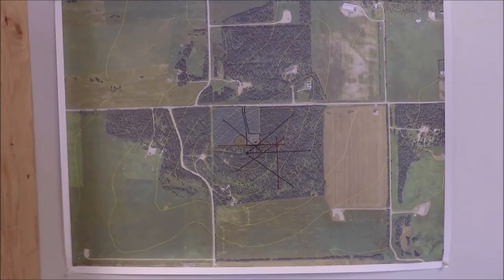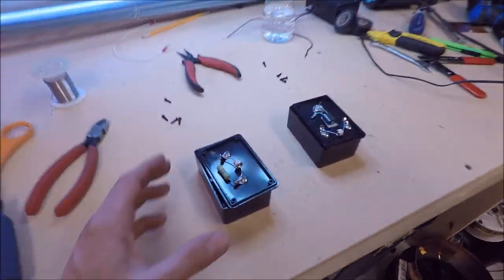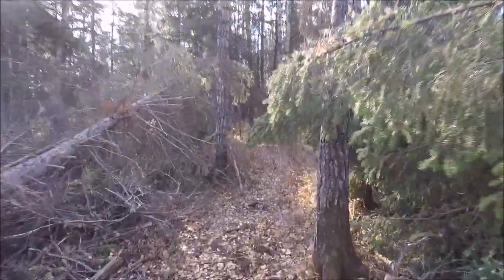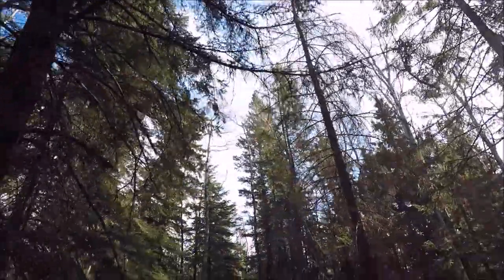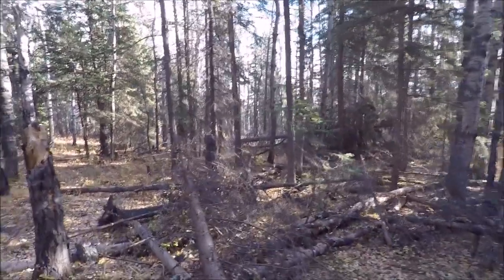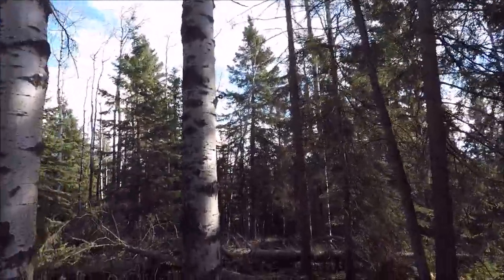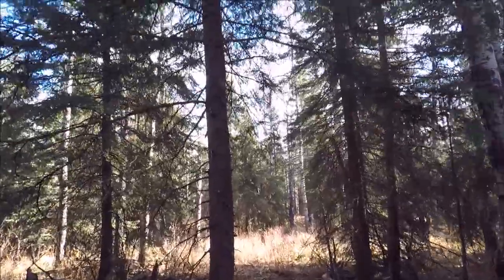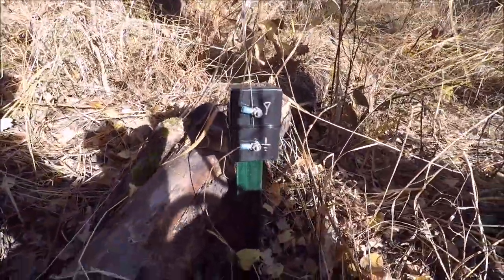VE6WZ Beverage walking tour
This video describes the Beverage antenna installation at the VE6WZ remote station. We will walk along the 1000' East Beverage wire through the forest as my commentary explains various aspects of the installation. Unfortunately it is almost impossible to see the wire, but the video does provide a idea of the terrain, and shows both the termination and feed points.